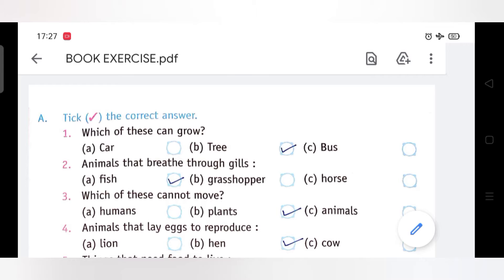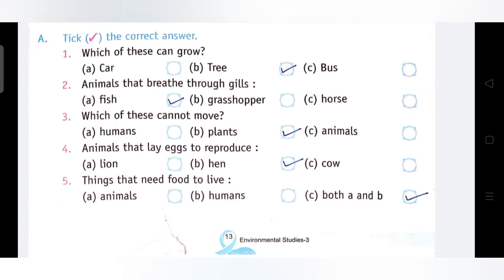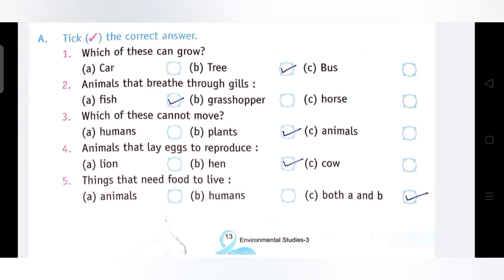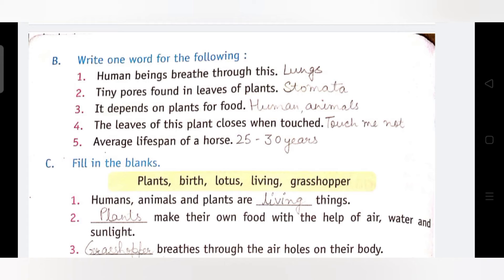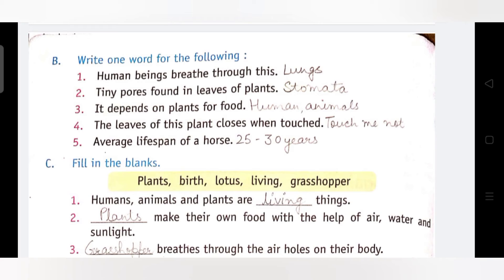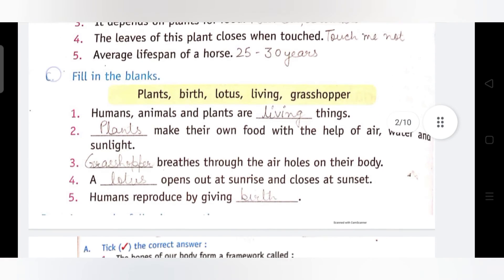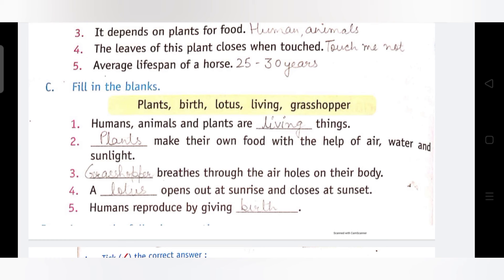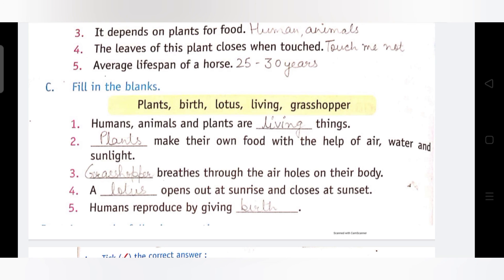Lesson - 2 Book Ex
Video by Mrs.Nidhi Garg